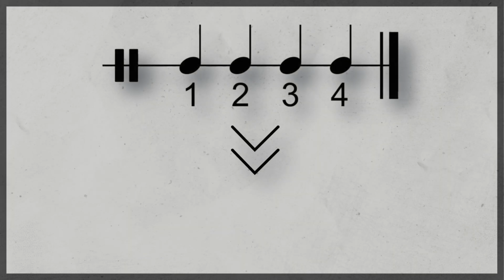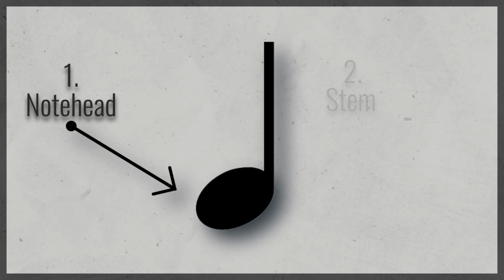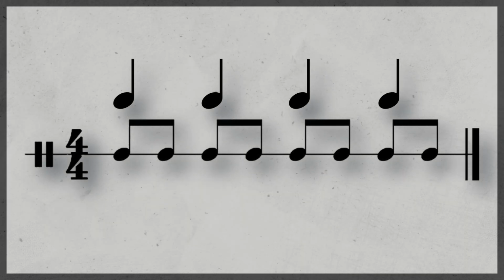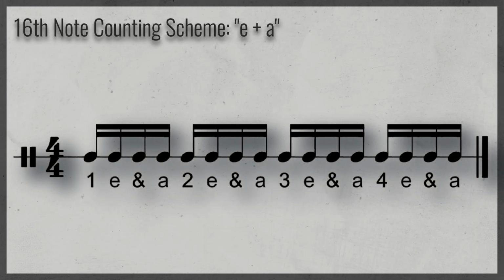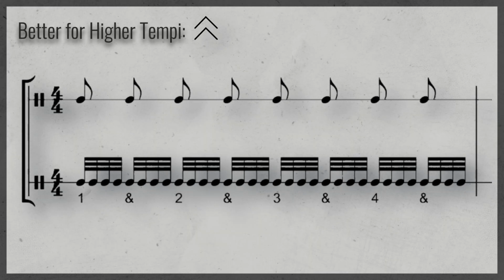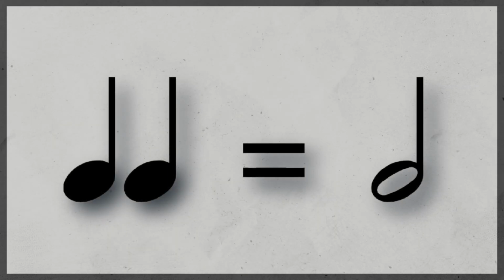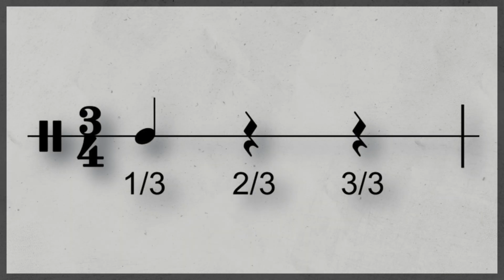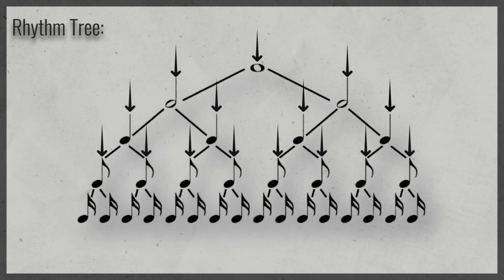Rhythm Explained: (Part I)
In this video, we offer a detailed guide to rhythm explained, showing you how to read rhythm and count music notes. Learn how to play quarter notes, how to play 8th notes, and how to play 16th notes, along with how to count 8th notes, how to count 16th notes, and how to count half notes. We also cover topics like what is tempo, what is pulse, and how to understand and count beats in music.

Discover how to count and read quarter notes, eighth notes (8th notes), and 16th notes, as well as the relationship between tempo in music and beats. If you're looking to improve your understanding of tempo explained, this video provides a clear overview of rhythm, helping you master how to count beats and play rhythms confidently.